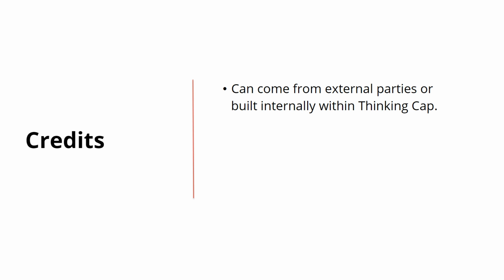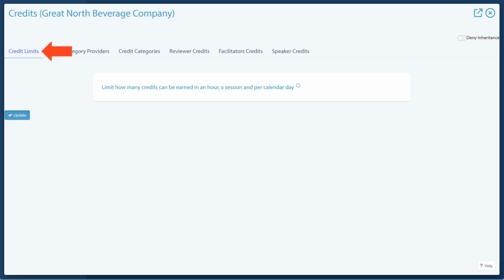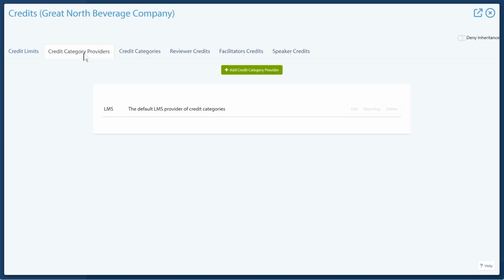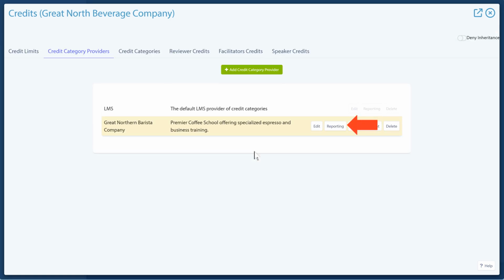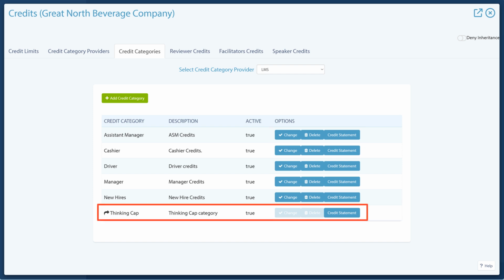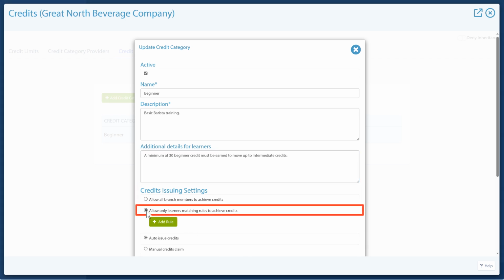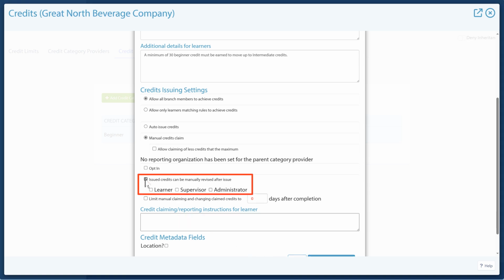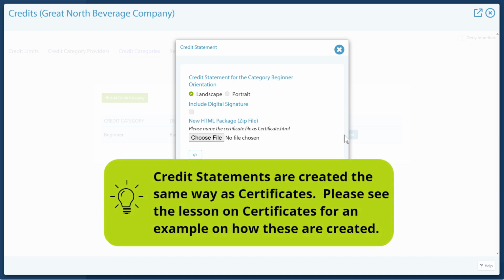Certification: Credit Limits & Credit Provider Categories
Learn how to set up credits for use in activities and manage and edit credit providers and categories.